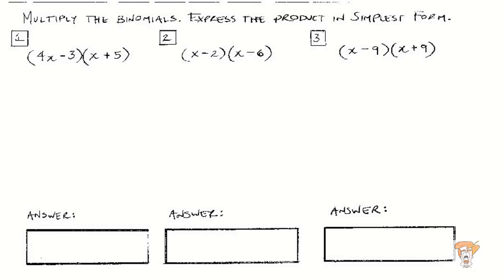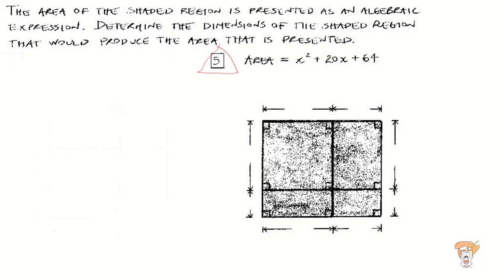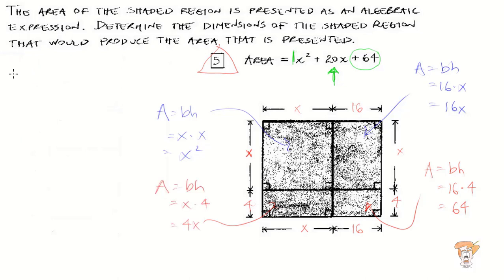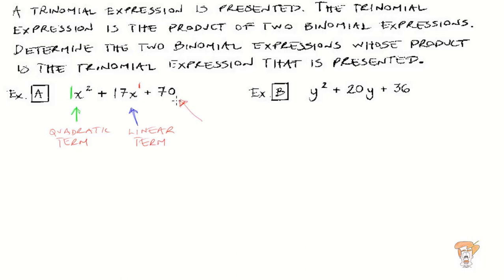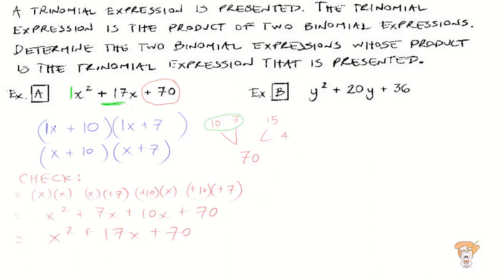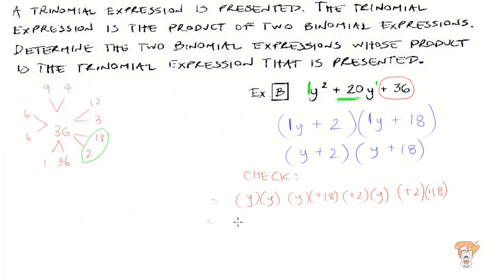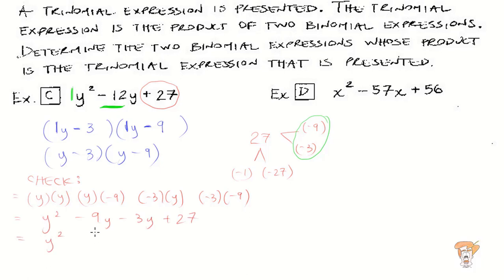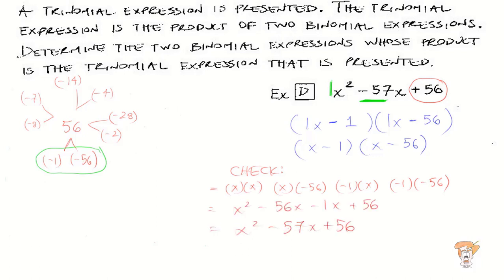Part 1 of 2 Factoring a quadratic trinomial expression (coefficient of quadratic term = 1)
Learn strategies that could be used to factor a quadratic trinomial expression in which the coefficient of the quadratic term is equal to one.